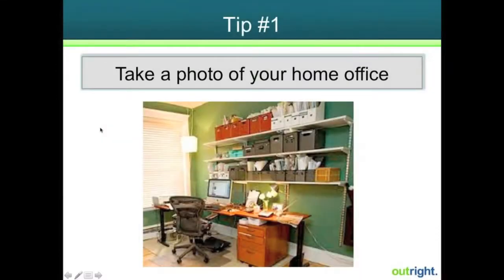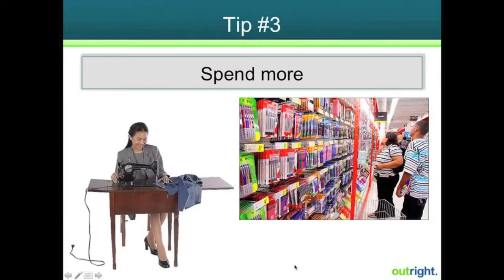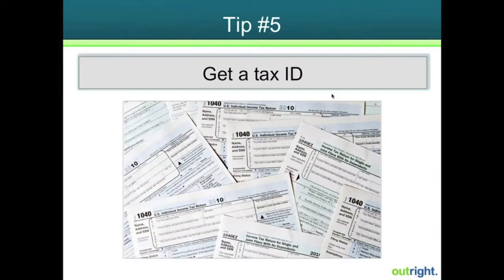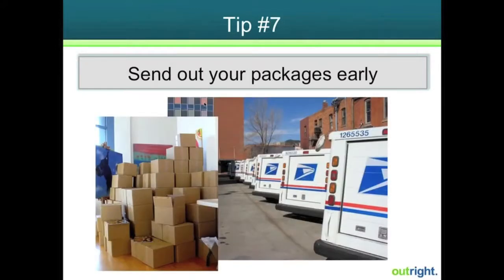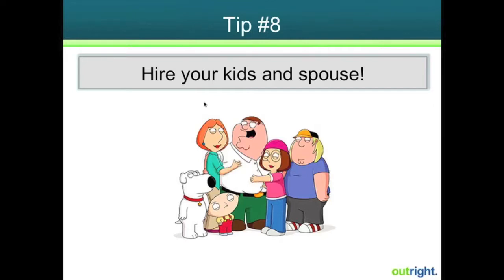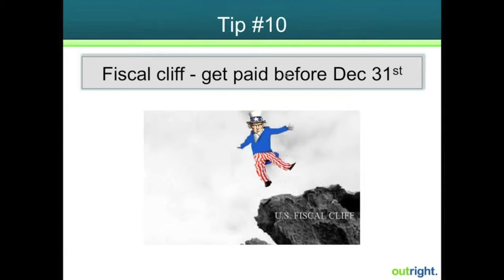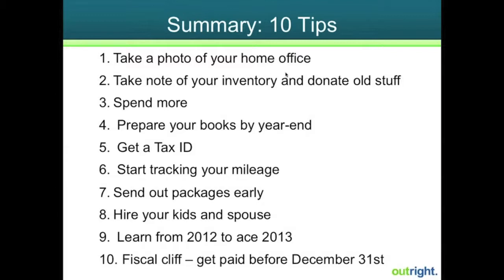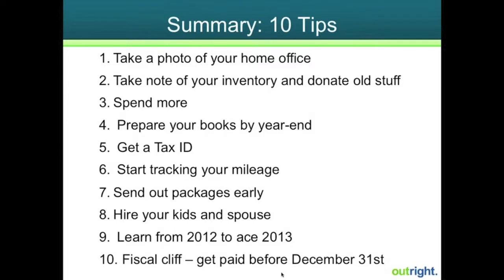10 Financial Tips for a Blockbuster Year-End for Amazon Sellers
In this webinar, Outright shares 10 end-of-year tips that Amazon Sellers can take advantage of in order to maximize profits and prepare for tax season.